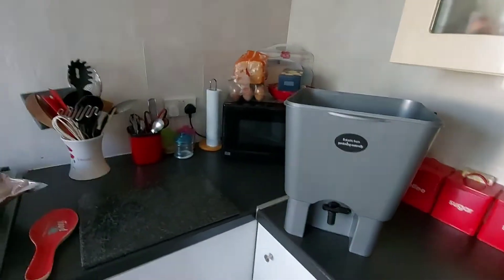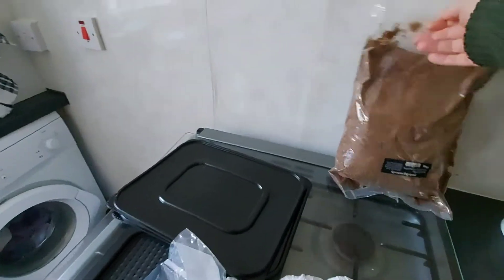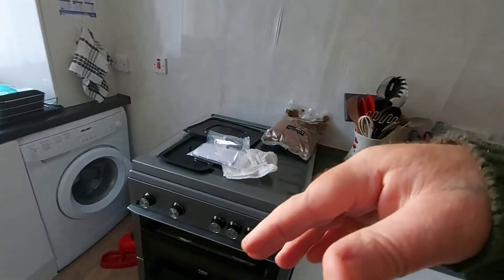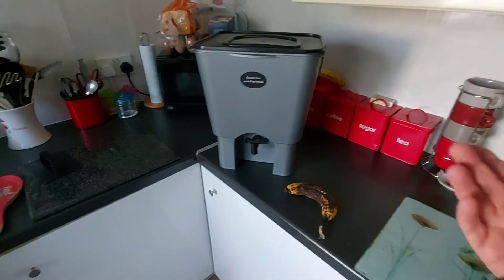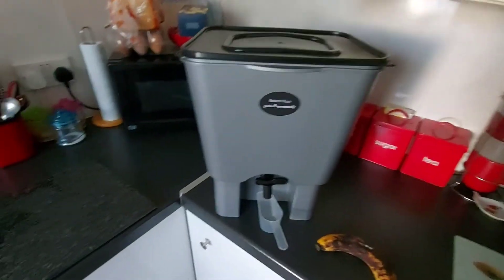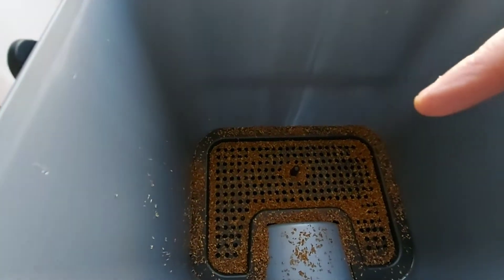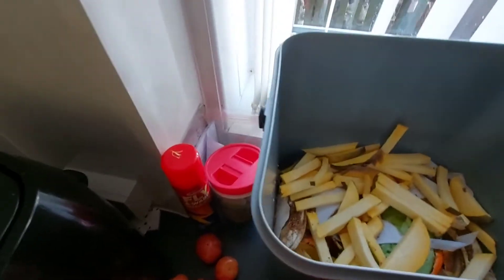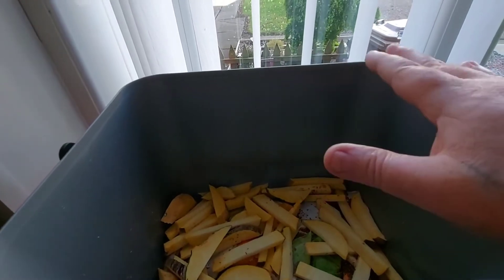Grow your own in Scotland | Bokashi Composting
With not much to do over the winter I thought I would try Bokashi composting. They claim that  full bucket of Bokashi can break down to a very nutritional top soil in Only 3 weeks.

so I'm giving it a go and will let you know how I get on.